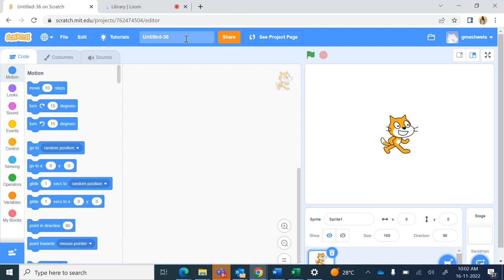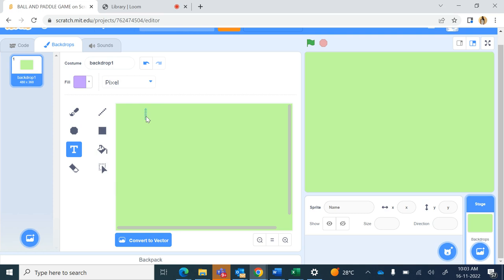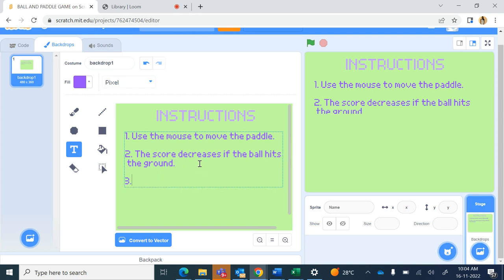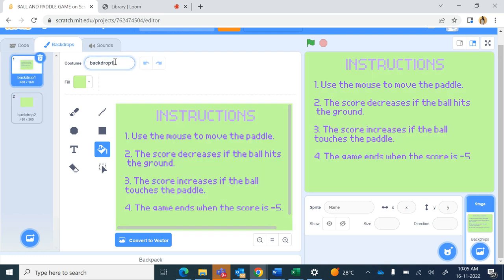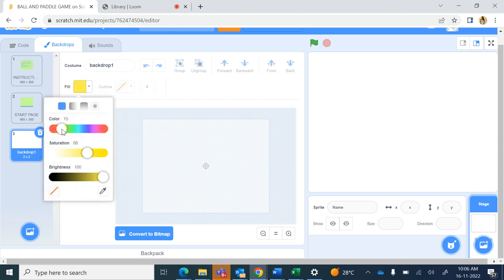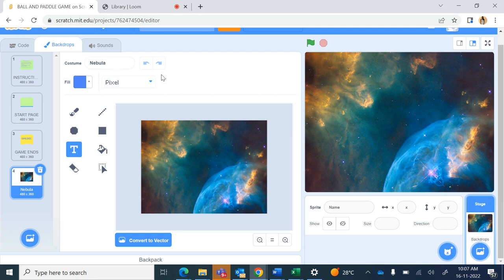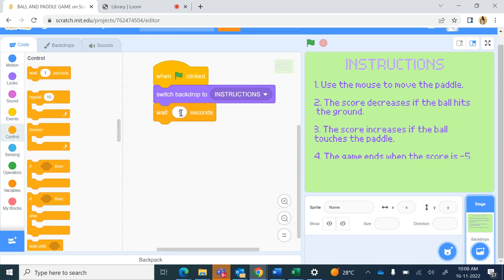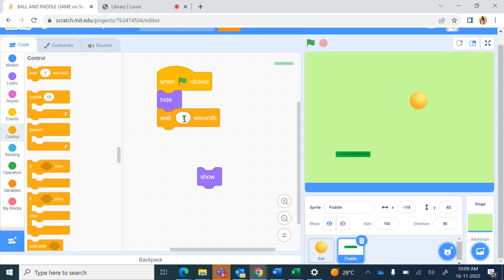Scratch programming - Ball and Paddle Game Part 1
Scratch programming
Variables
Looks - Switch backdrop to
Control - If then
Sensing - Touching sprite
Sensing - Touching color